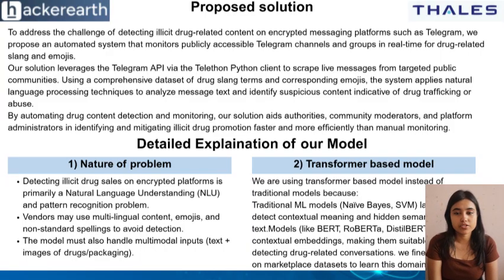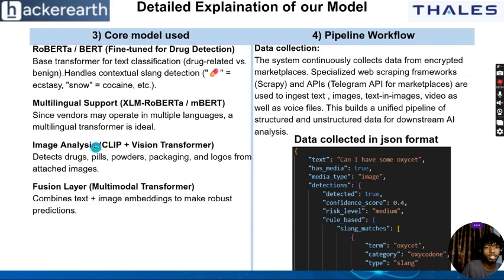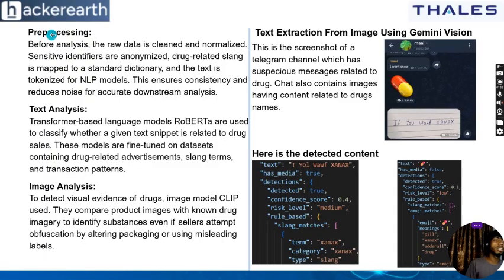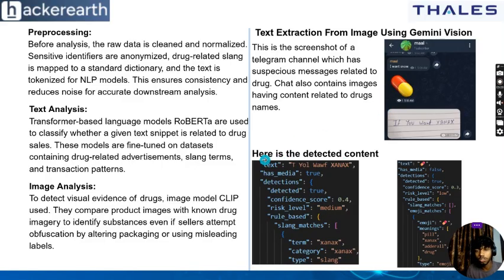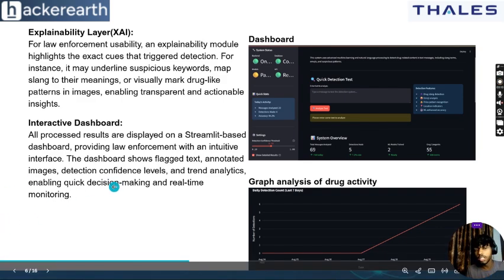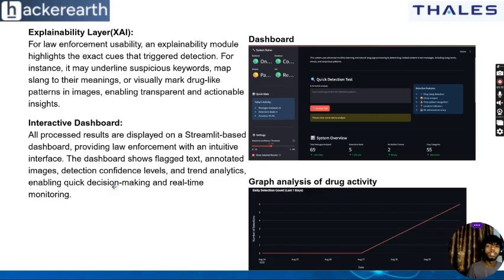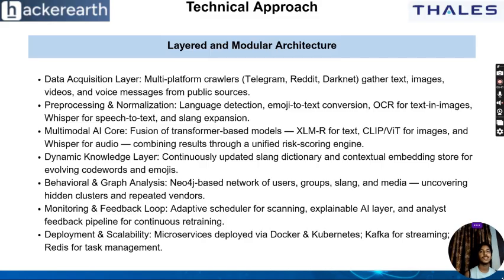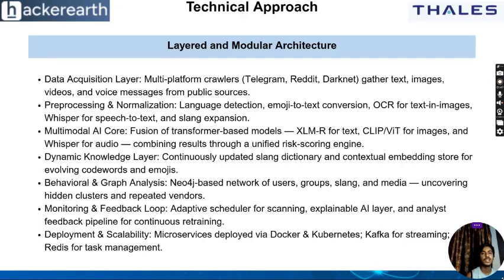Thales GenTech Hackathon 2025